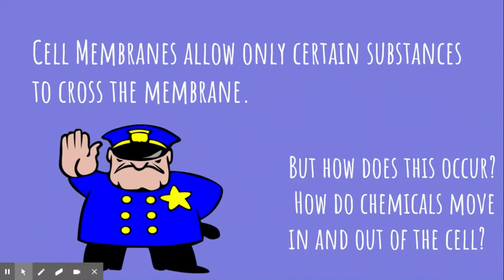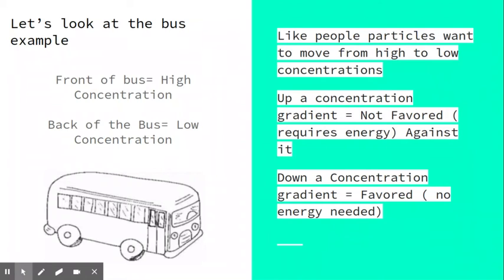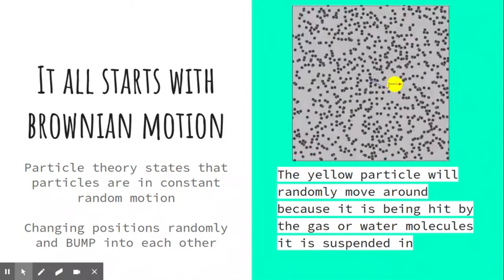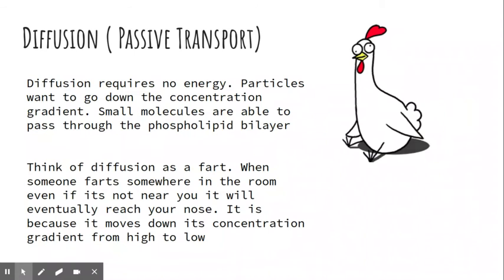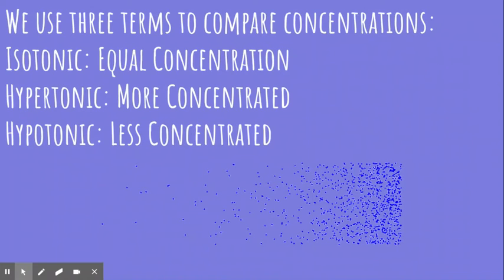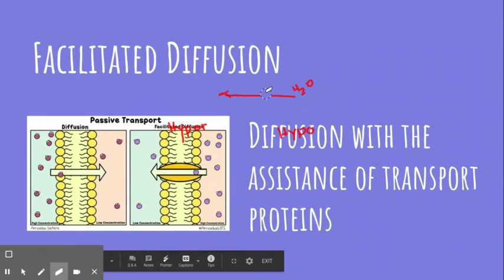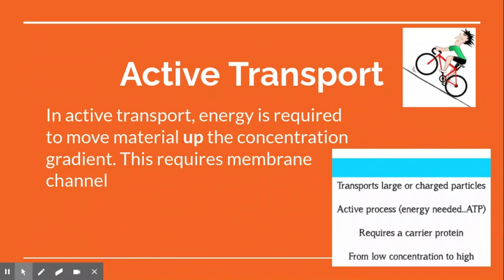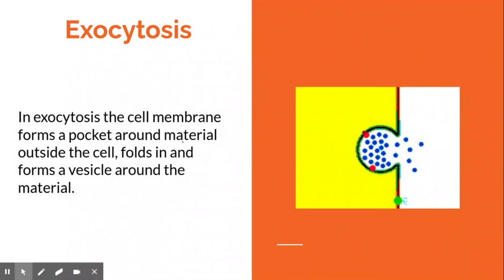Transport Across A Membrane Lesson 4